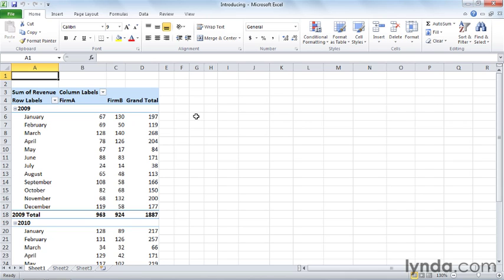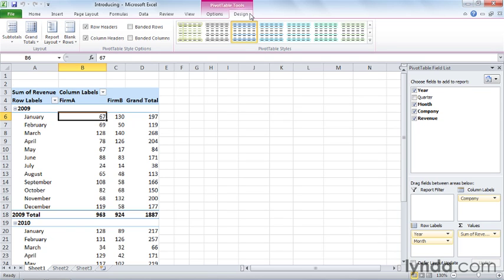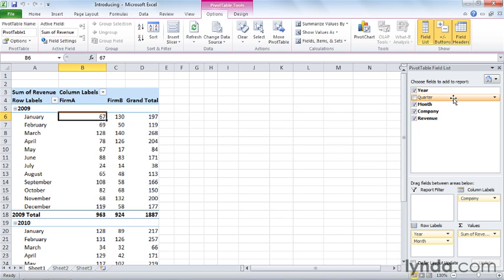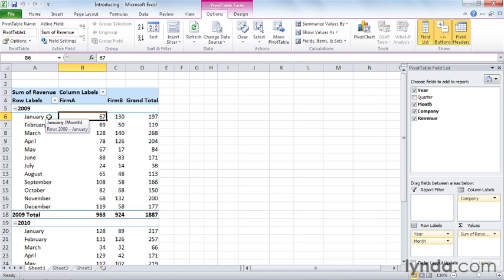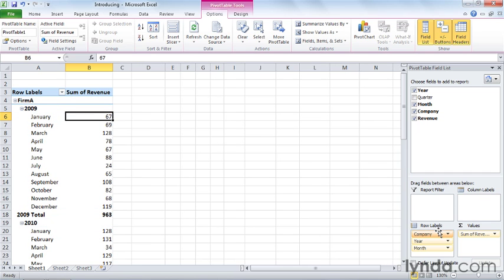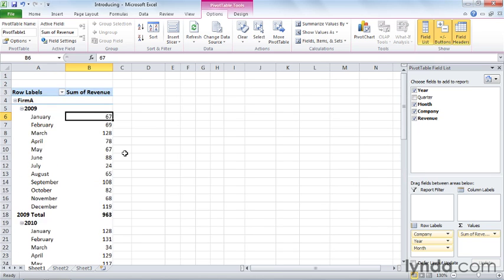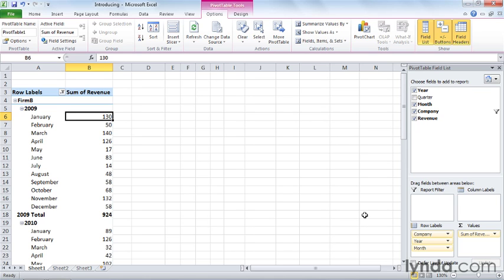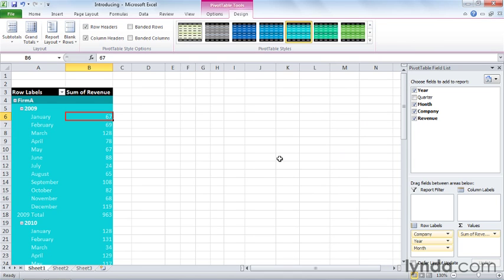0101 Introducing PivotTables